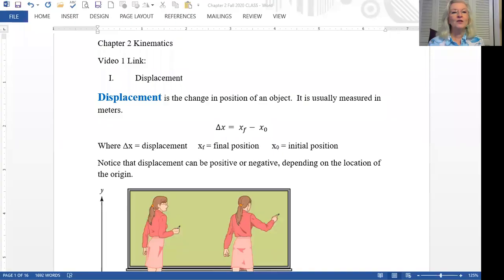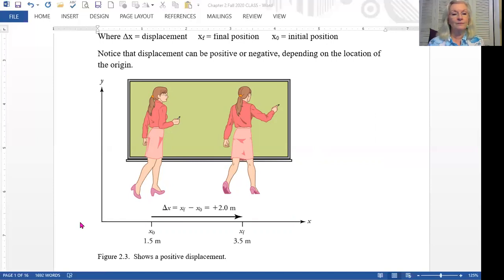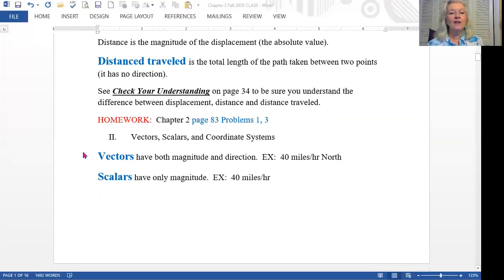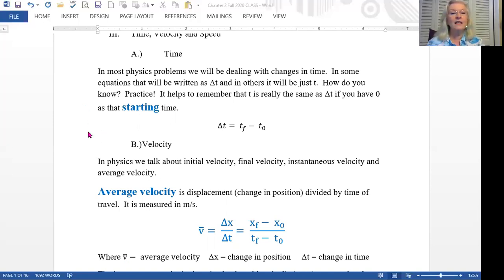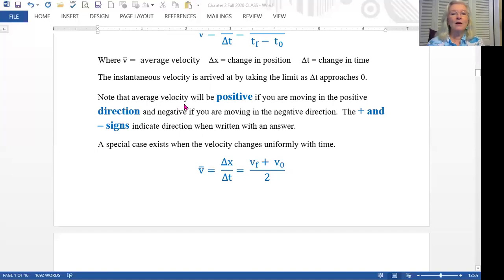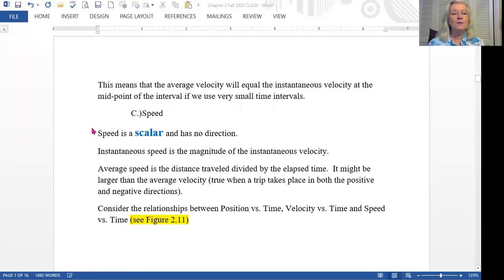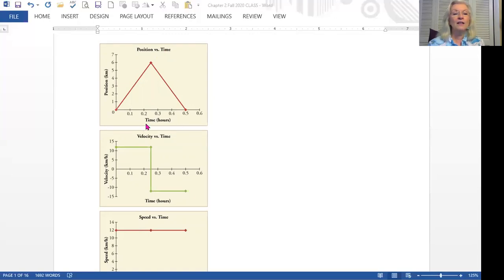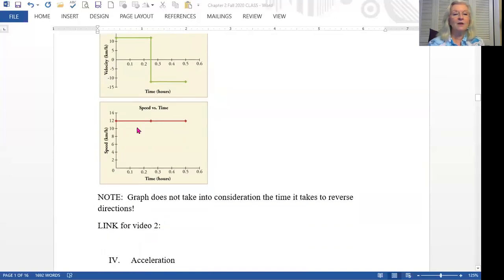Ch 2 v1 Kinematics Phy 121 Zoom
Chapter 2 Kinematics video 1 PHY 121